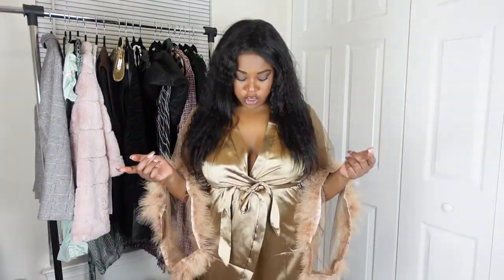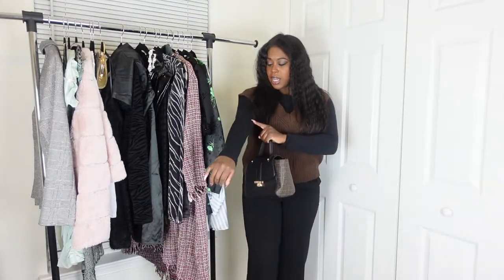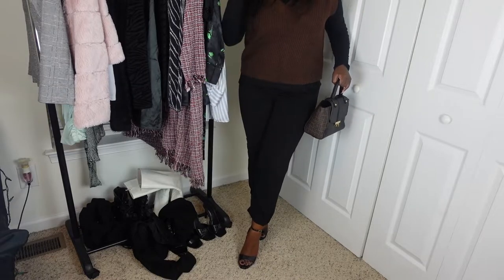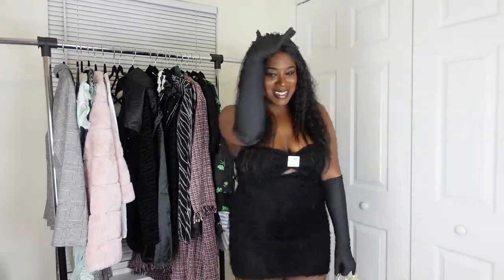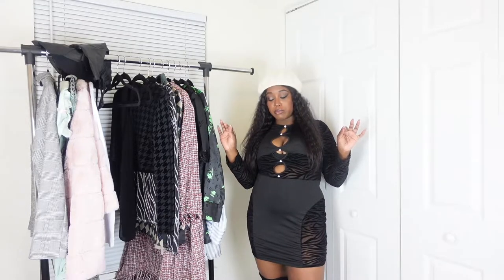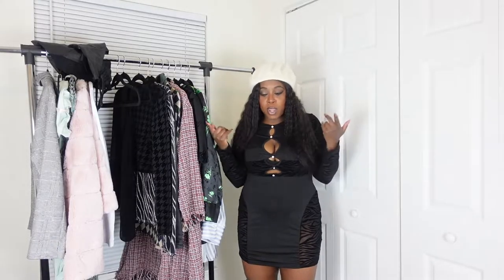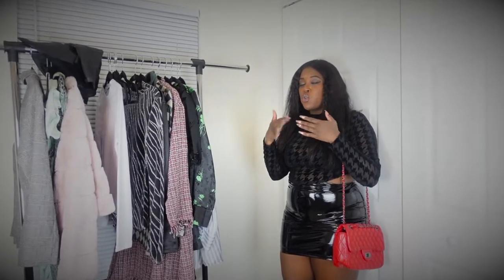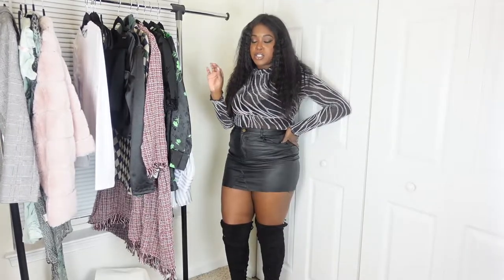how to look like a rich socialite winter 2022 (for cheap!)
you want to look like a spoiled rich girl but don;'t have the funds? same sis. that's why i went onto shein and ordered a bunch of winter outfits to make myself look like a wealthy socialite. and the best part? all of these outfits were SUPER CHEAP. thanks for watching :)

xoxo ieasha renee

instagram, tiktok and twitter: heyieasha